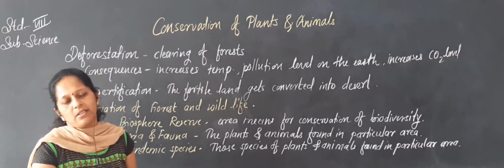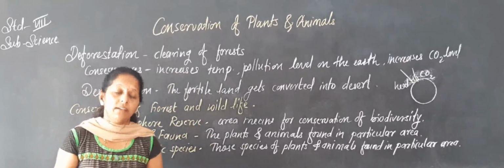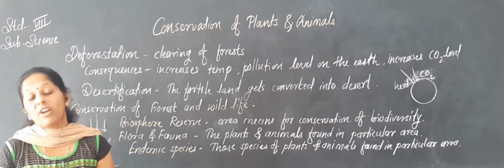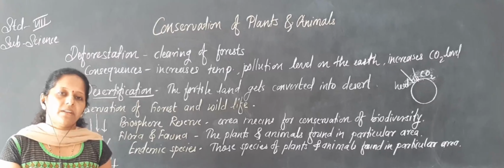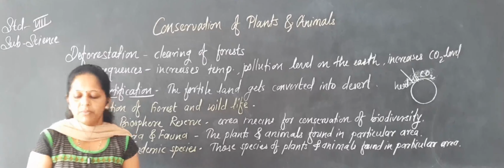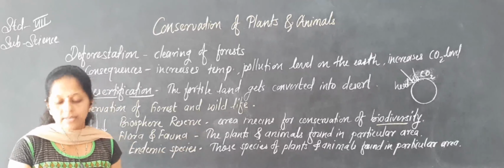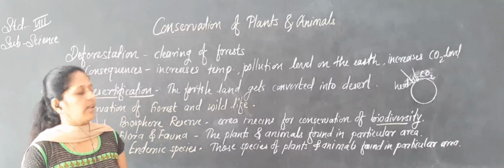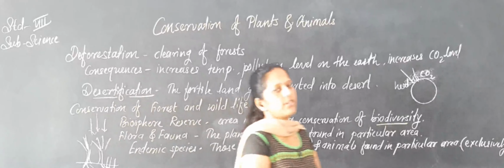Science : Conservation of Plants and Animals Session I (By Smt S.K. Patil).